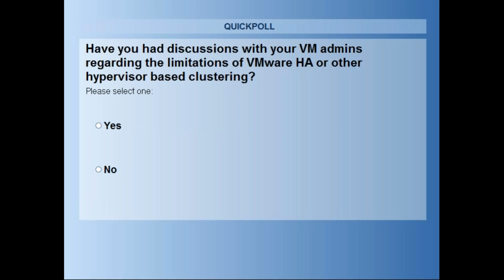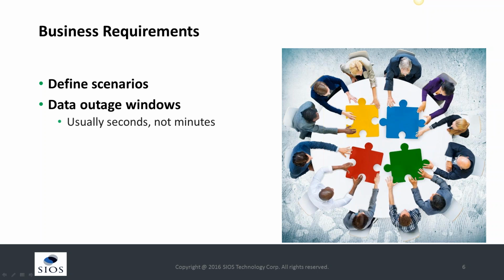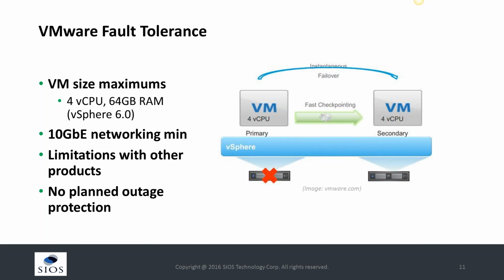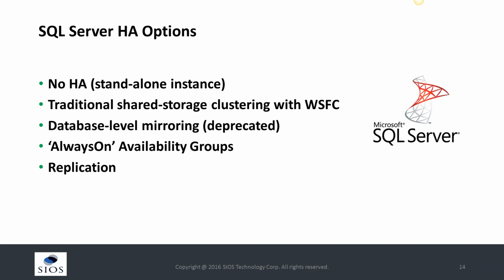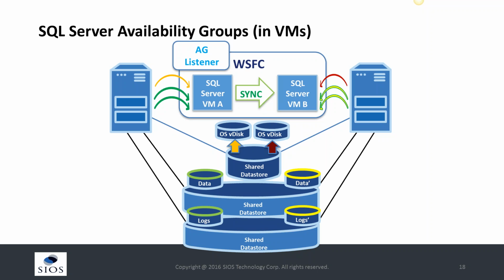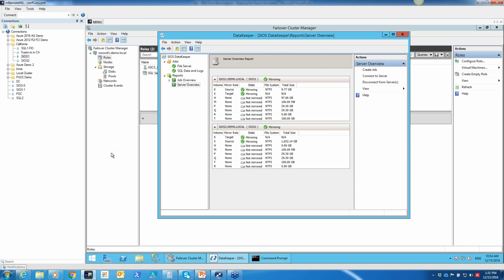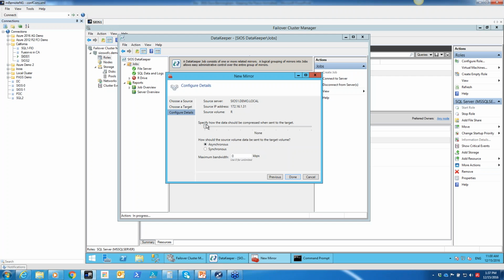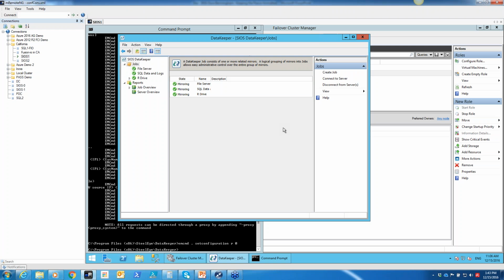Keeping the Peace with SANless Clusters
Keeping peace with SysAdmins providing SQL Server high availability (HA).